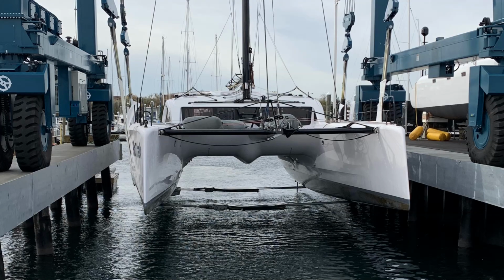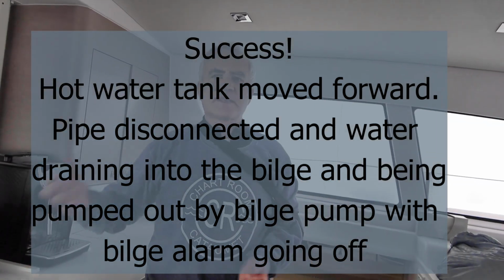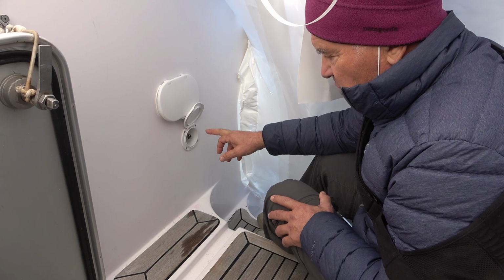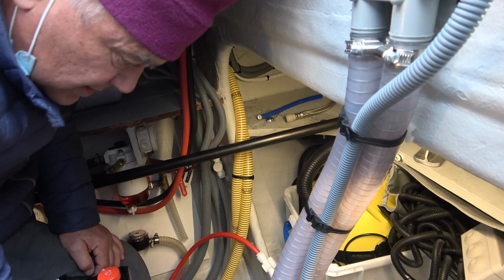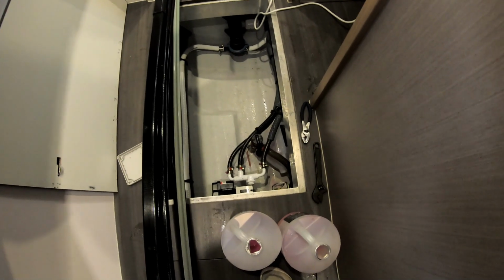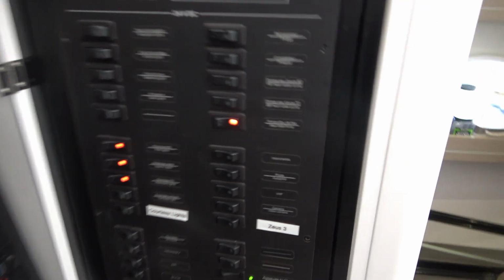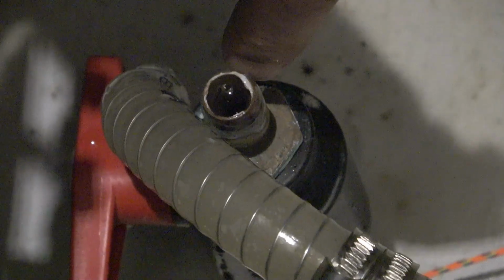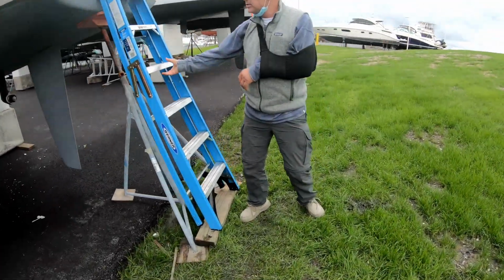Ep.62. How to WINTERIZE an Outremer 5X catamaran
Winterizing marine air conditioning, hot and cold water systems,  hot water tank, watermaker and even an expresso maker in an Outremer 5X catamaran is not a simple process. This “how to” shows the winterization of an Outremer 5X with all the complications of winterizing 5 air conditioners, emptying the hot water tank, adding antifreeze to fresh and salt water pumps etc. At the end, we debrief on how we would streamline the process next time. We indicate below specific chapters for ease of reference to specific systems.  For more about winterizing the dinghy, watermaker and engines see BioTrek Sailing Ep.61.

0:00 Intro
0:38 List
0:13 Cold water systems
1:34 Washing machine
1:40 Hot water tank
4:29 Clarinet and water system
4:49 Watermaker
5:18 dock water intake
6:26 Damien Seguin Vendee Globe
8:18 Re-attaching hot and cold water pipes
09:31 Air conditioning
13:37 Salt water pump
16:58 Plumbing fittings
17:56 Types of antifreeze
18:38 Air Conditioning AGAIN
19:27 Preventing wasp nest and bird nests
20:14 Debrief

A Bitter Love by  Sven Karlsson (Intro music)
Mirror by Ciaran Delany
Castles in the sky by Across the Great Valley
Deflection by Reynald Seidel
Thunderbird by Ooyy
Summertime Dreaming by Mica Emory
Lost in Atlantis – by Smartface (end music)